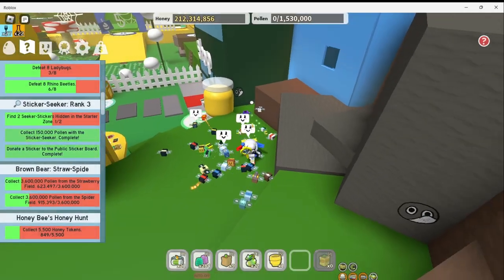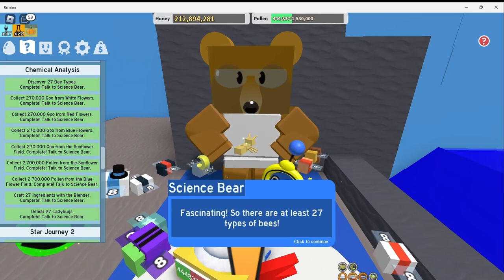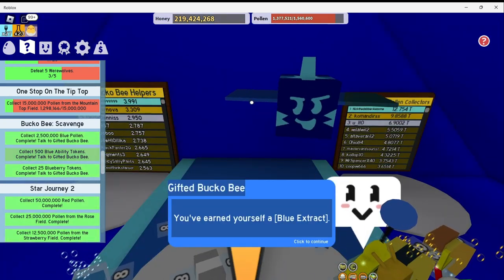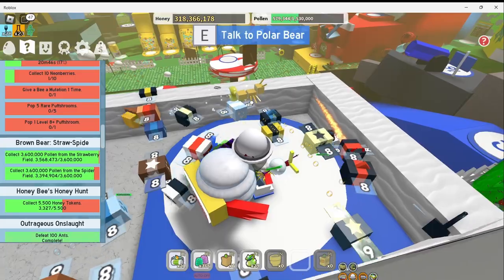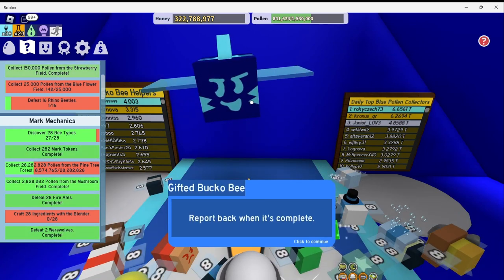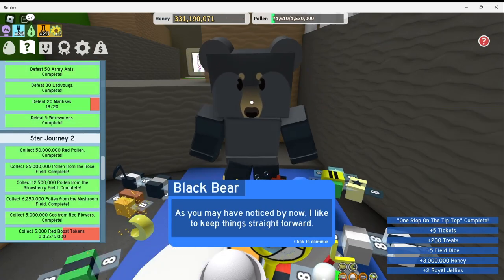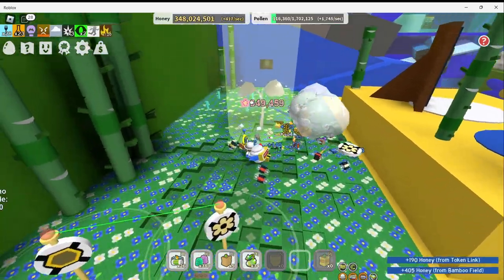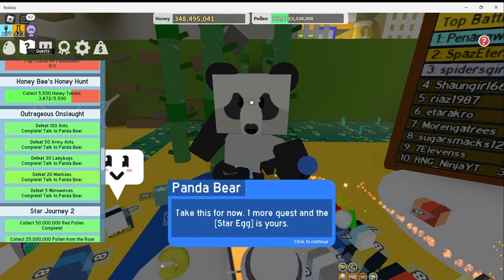Cloud Vial helps to Grow a Sprout + more Quests Completed in "Bee Swarm Simulator" Part 28